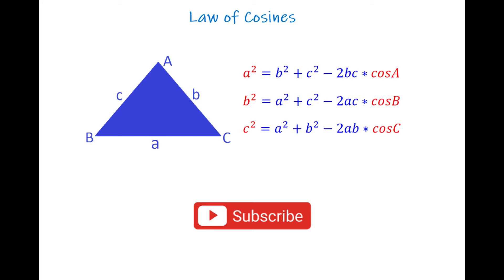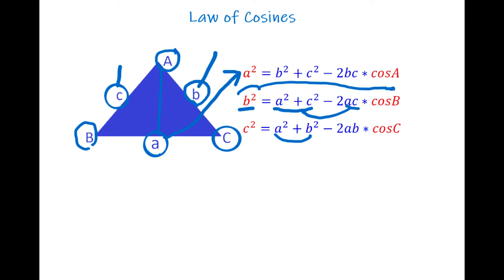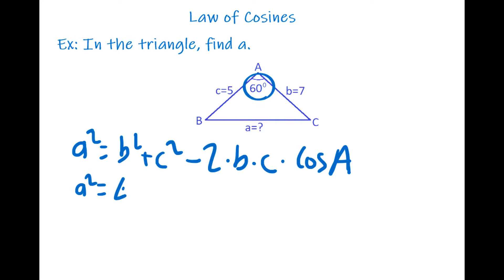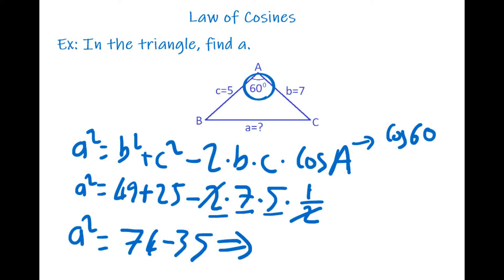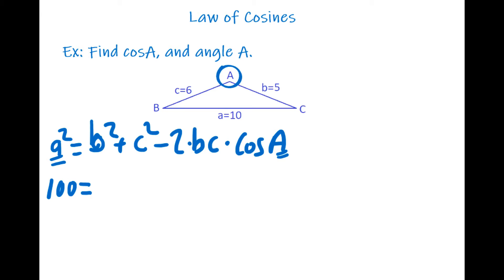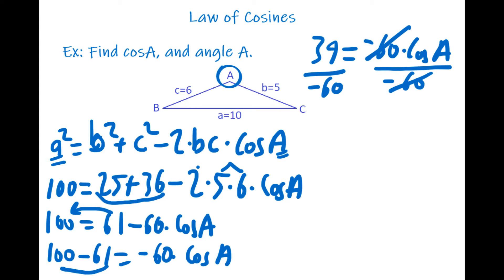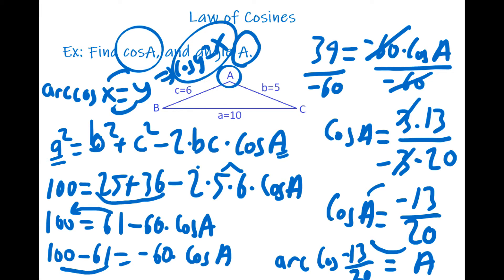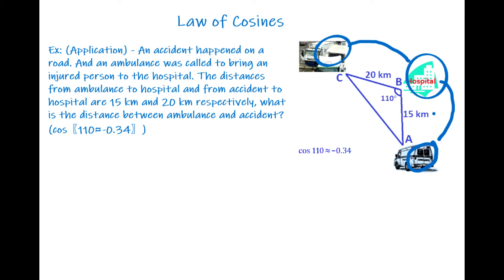Law of Cosines (Trigonometry 6)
In this video, topic of law of cosines is examined. Used formulas are explained. Illustrative examples are solved.

⭐ Timestamps ⭐
00:10 | Formulas
01:40 | 1st Example
03:36 | 2nd Example
06:45 | 3rd Example